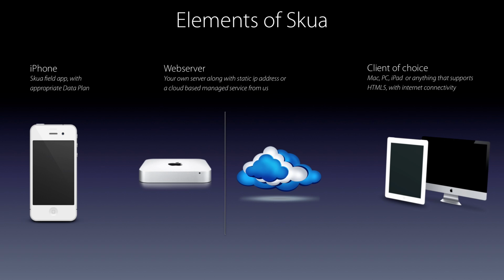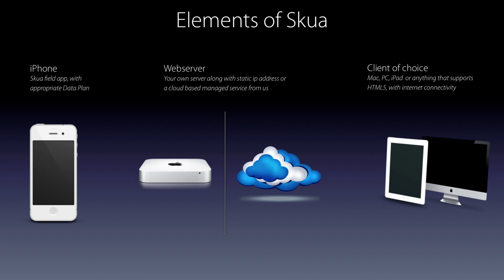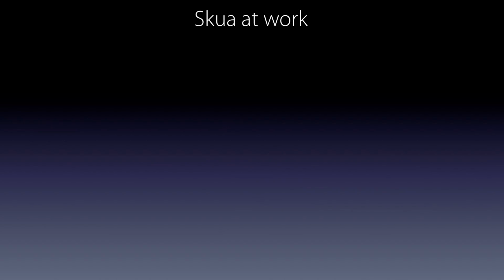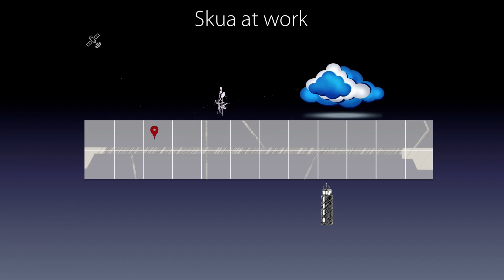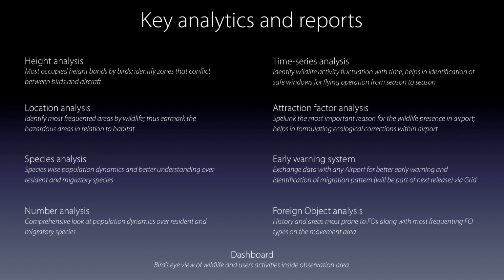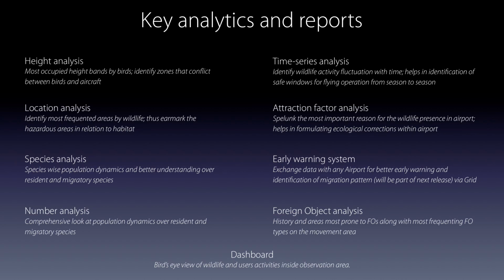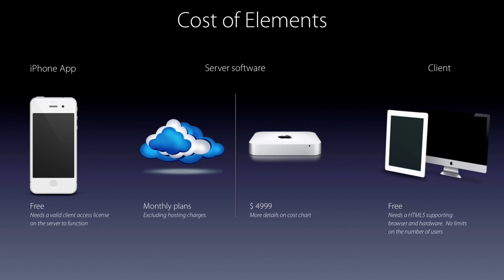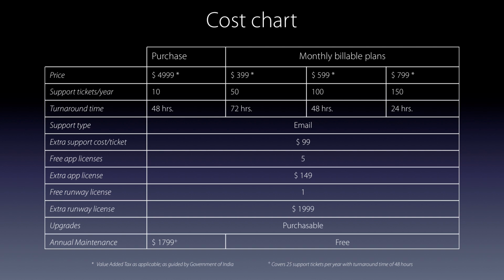Skua Walkthrough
Skua, is the first software designed for wildlife and foreign object management for the safety of airport environment.  In this short video we walk you through various aspects of Skua; covering how it works, and what it can do for your airport.